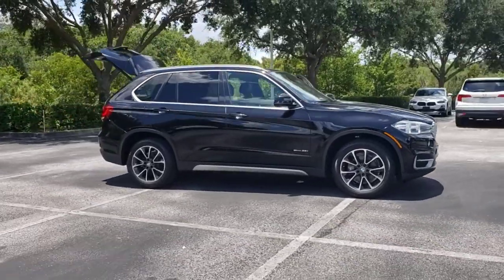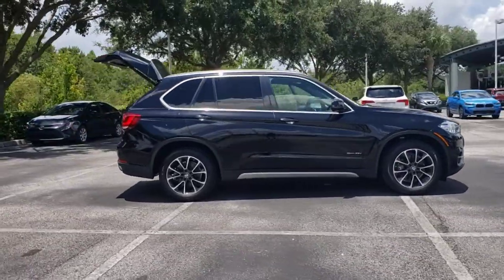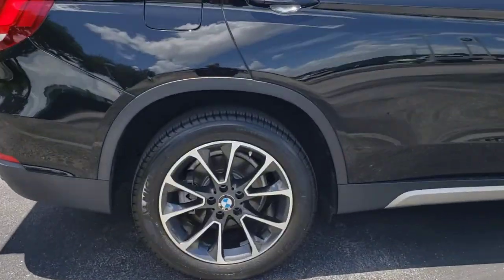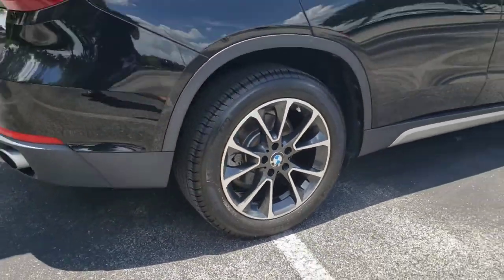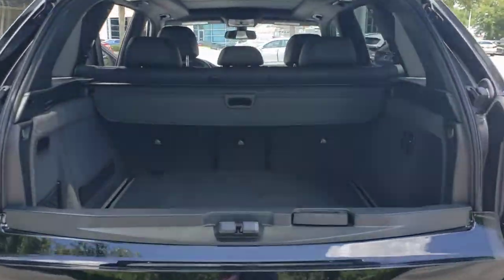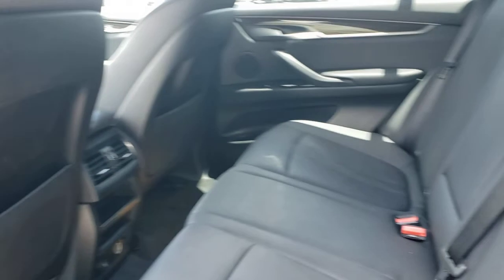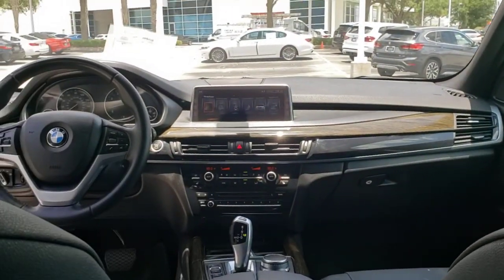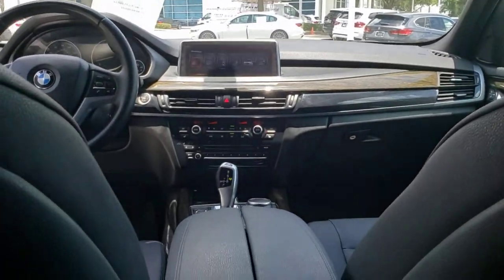2017 BMW X5 Lakeland, Plant City, Winter Haven, FL LP5267JB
LOW MILES - 56,512! FUEL EFFICIENT 25 MPG Hwy/18 MPG City!